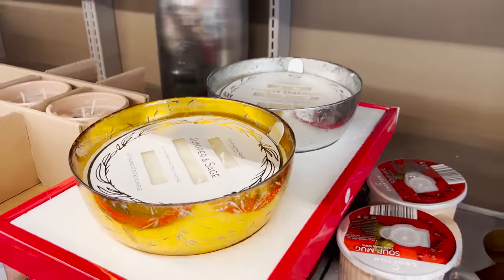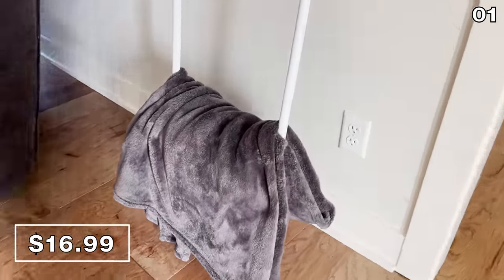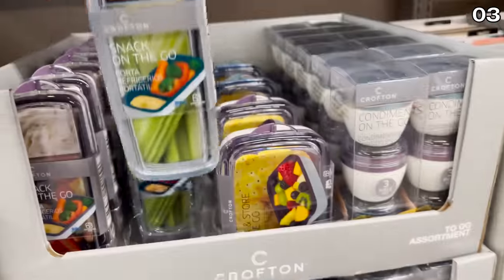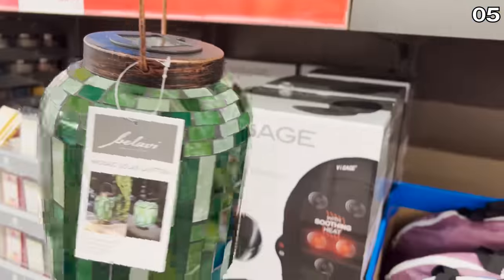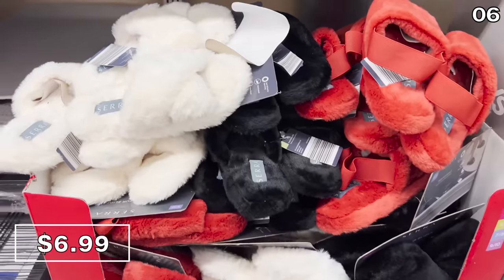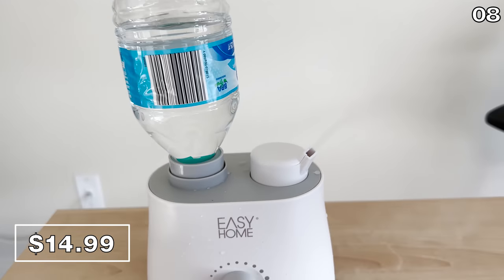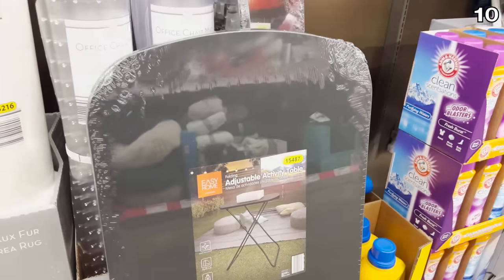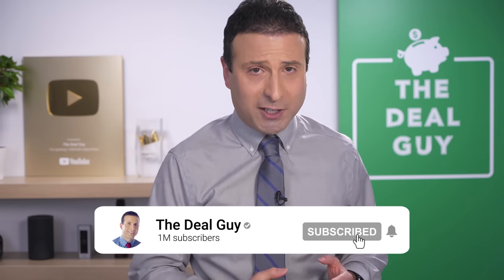10 NEW Things You NEED at Aldi in February 2022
Some people know about Aldi but have never actually shopped there! You are missing out on some amazing products and savings, so watch this video and see what you're missing out on at Aldi February 2022!

In this video The Deal Guy is showing you what to buy at aldi and some of my favorite aldi tips and hacks. This video should make you search aldi near me and aldi hours. You may have seen a video from the channel The List and FlavCity with Bobby Parrish, so I hope you find this video just as informative and you learn some aldi secrets about the aldi checkout.

Don't miss these inside aldi tips, aldi coupons and things you should be buying at aldi inside and best things at aldi! The items at Aldi 2022 are amazing, so head down to your local store 2022 Aldi and go see for yourself! ALDI SHOPPING 2022 WOO!!